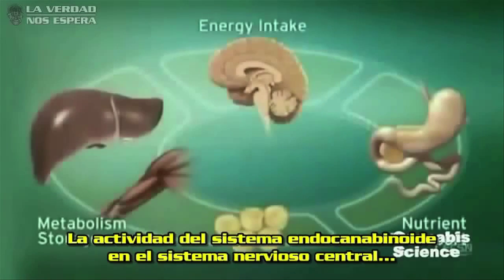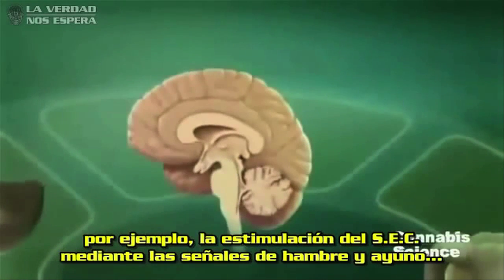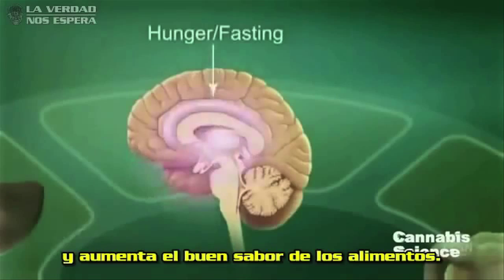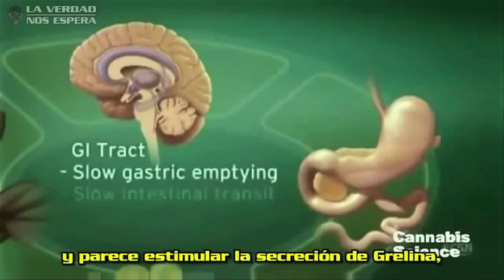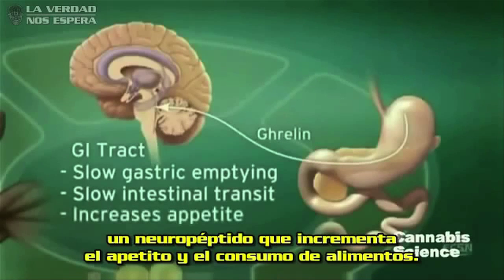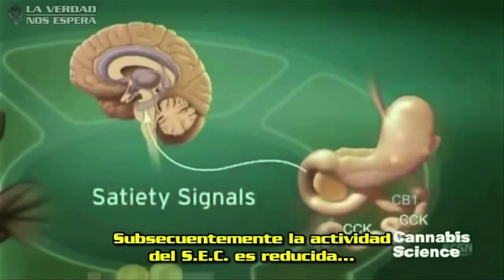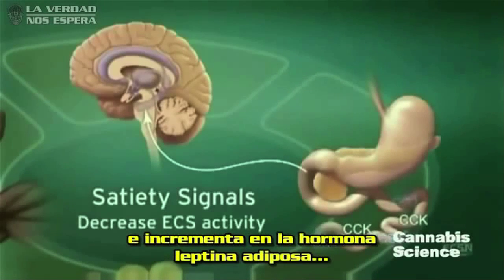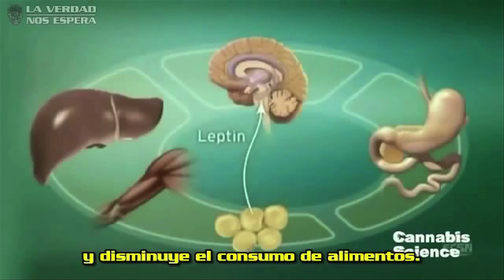El sistema endocannabinoide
THC Televisión, Humos y cultivo

Facebook.com/Cogollando
Twitter.com/Cogollandochile